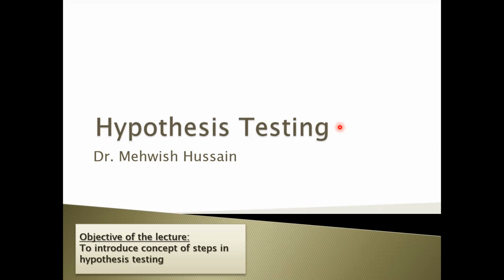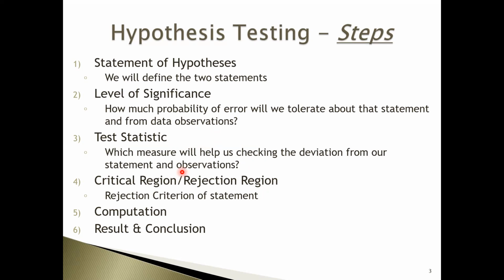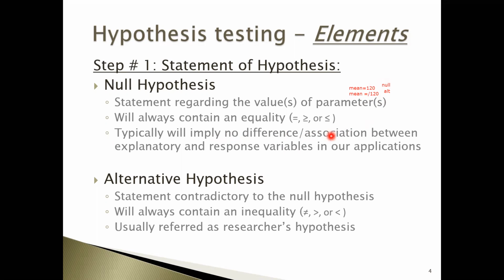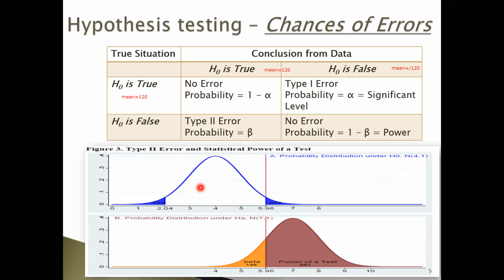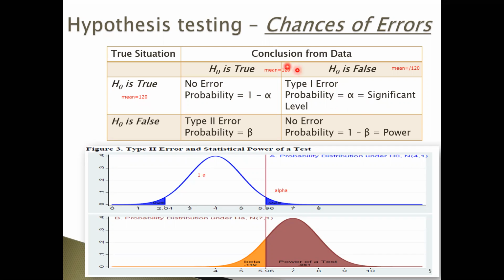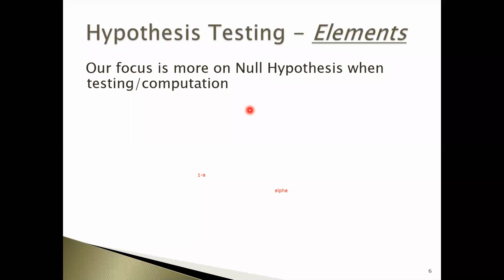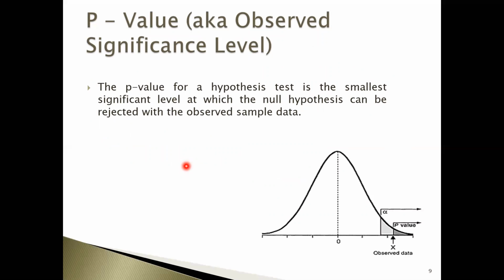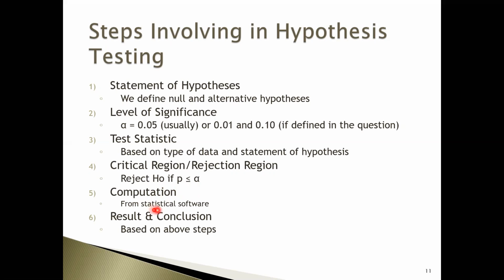Steps of Hypothesis testing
This video covers description of steps of hypothesis testing mainly detailing
* P value criteria